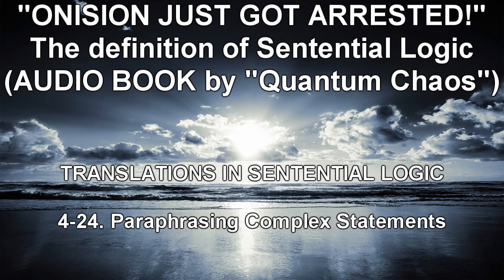Onision 4-24. Paraphrasing Complex Statements